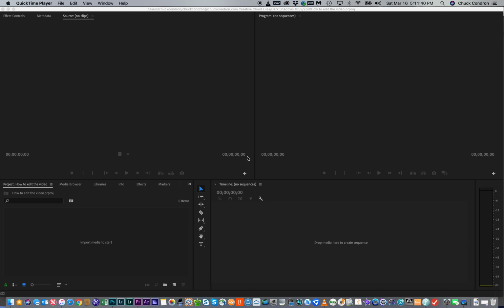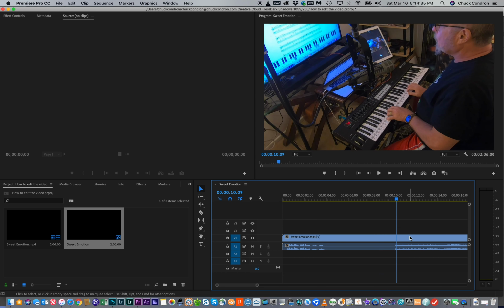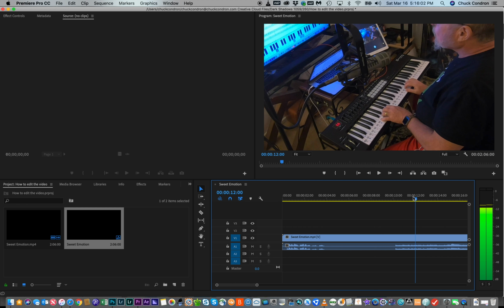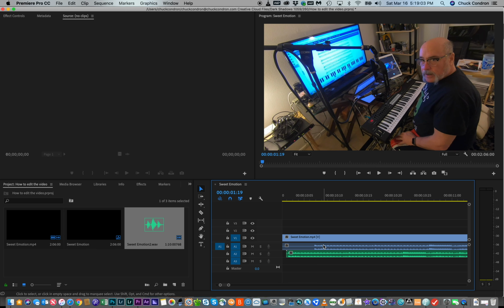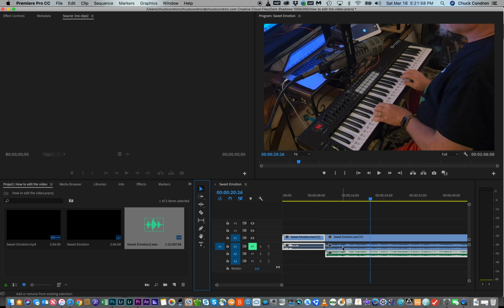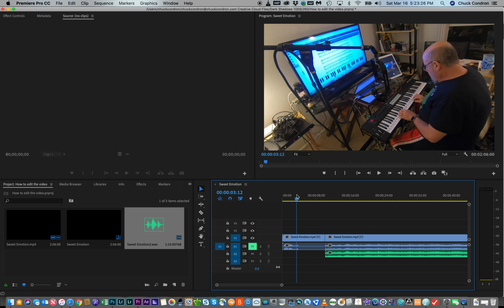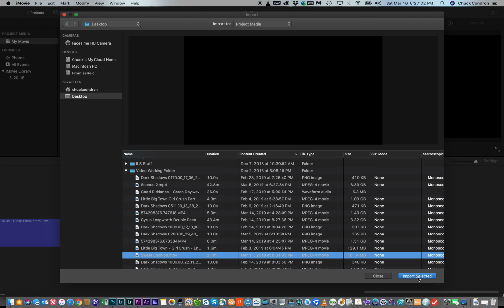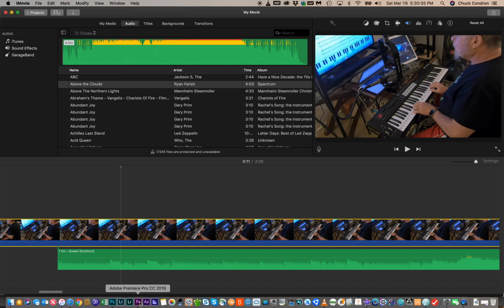How To Edit your video and audio for your PlayGround Sessions Videos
Some basic video and audio editing for your PlayGround Sessions Videos